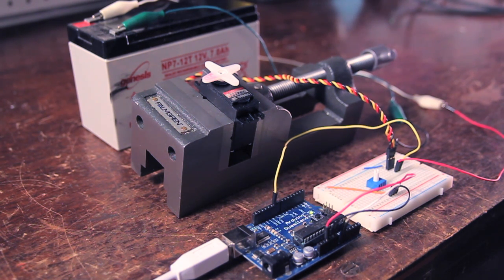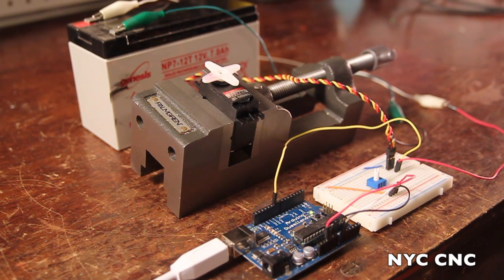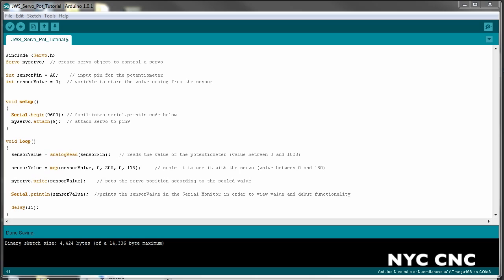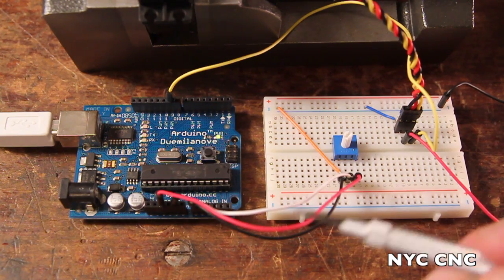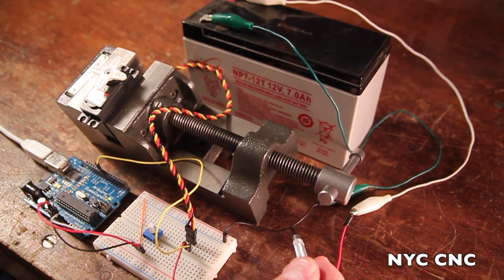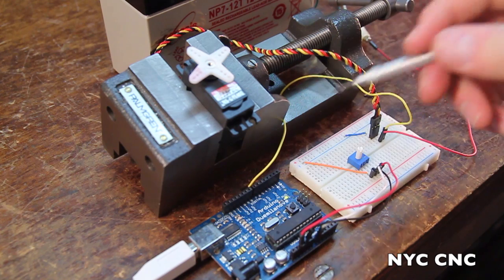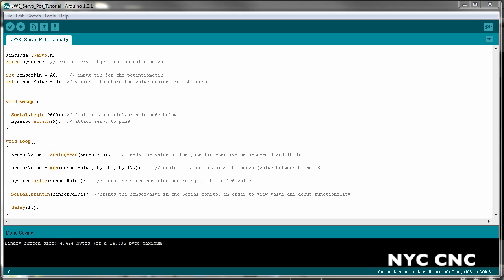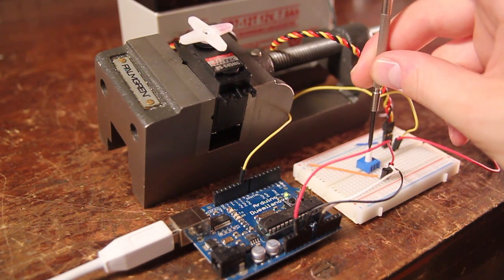Arduino Servo Tutorial Part 2: Supercharging your Servo!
This video, part 2 of our Arduino servo tutorial, shows how to use a potetiometer to control a servo, how to use an external power supply such as a battery to power a servo, and how to make the servo extra responsive

A basic tutorial on how to connect a hobby servo to an Arduino and then how to use a FlexiForce Pressure Sensor to have the servo move based on pressure applied to the sensor!  Tutorial done with parts purchased from Adafruit and SparkFun.

FlexiForce Sensor
One of my favorite Servos
eBay Servo
Breadboard

Arduino CNC Supplies:
Linear Bearings
Timing Belt
8mm Linear Rail